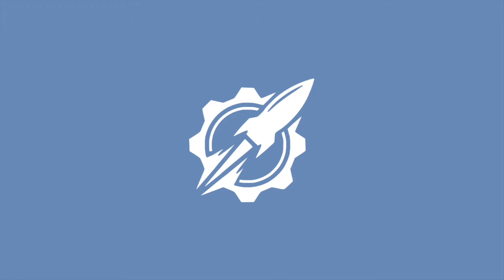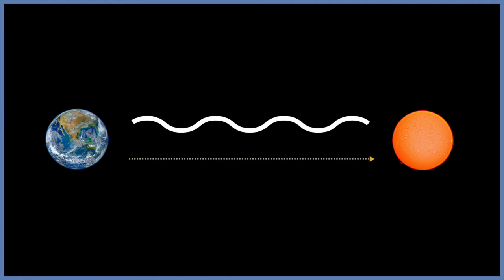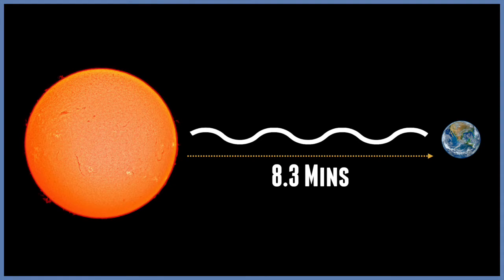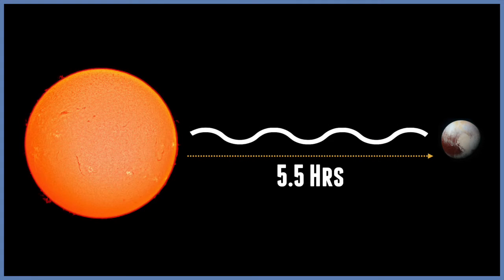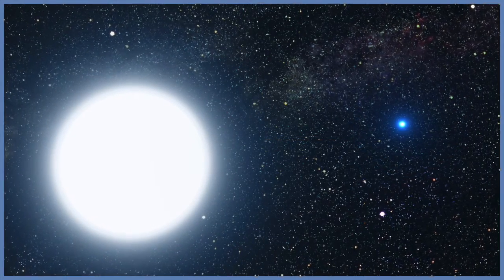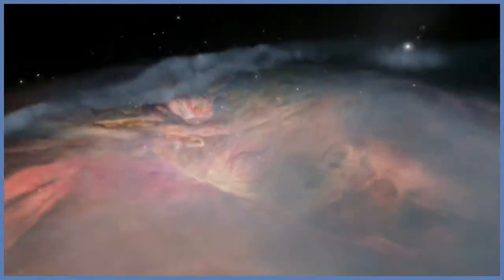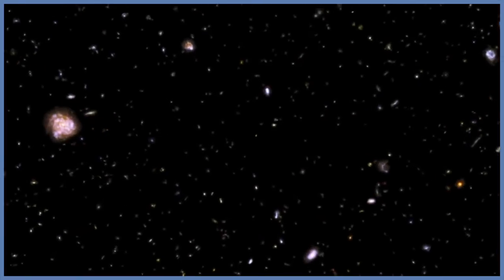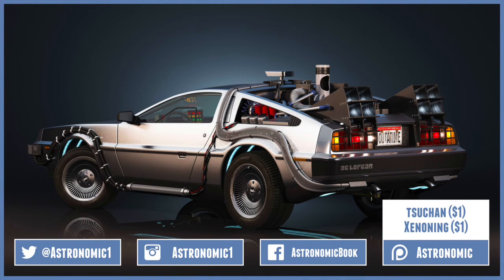Light Is A Time Machine! | Astronomic